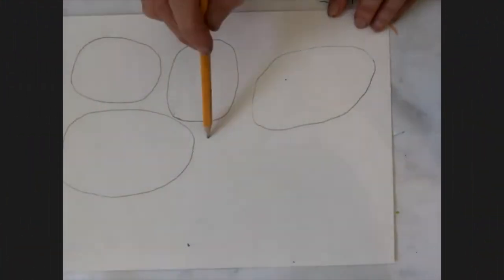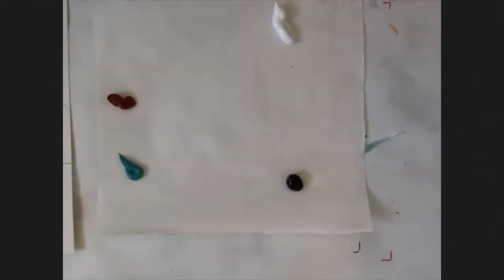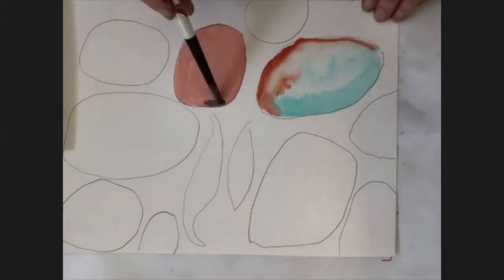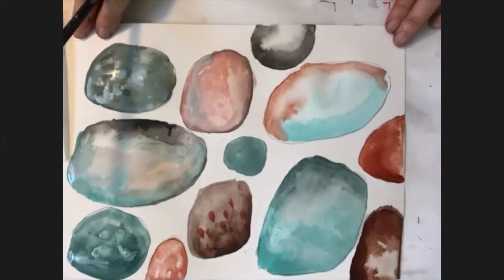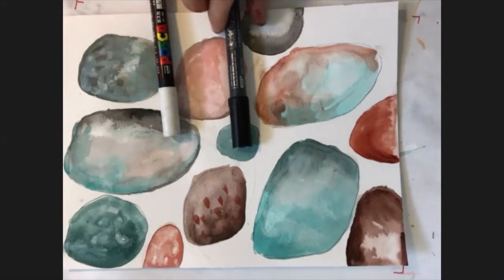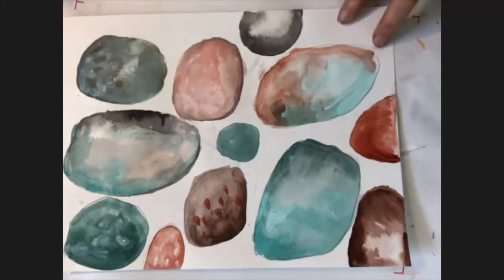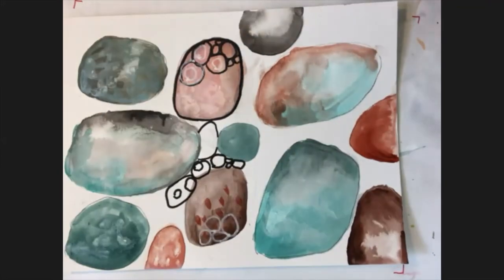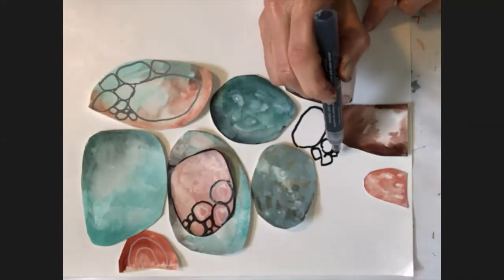Variety from 2 colors and one shape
In this mixed media online art lesson, I taught my students how to vary colors and shapes within the set limits. The limits were: 2 colors only (plus black and white) and one shape. The possibilities are endless and beautiful. I create prompts, inspirations and live demonstrations every week in my classes and in my private facebook group